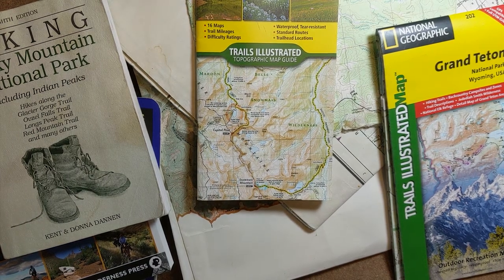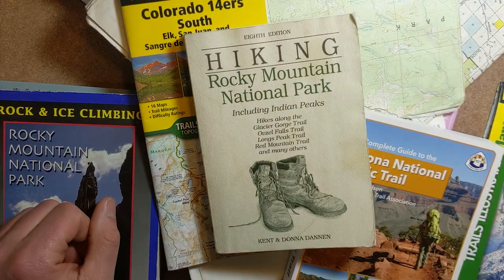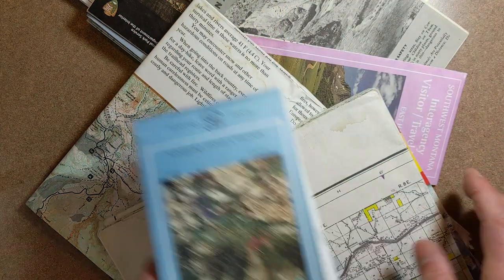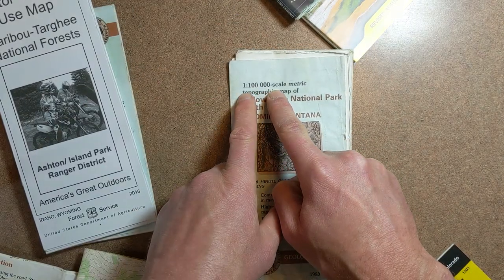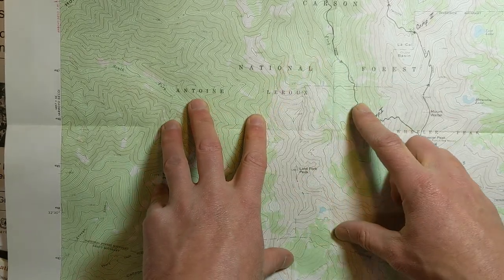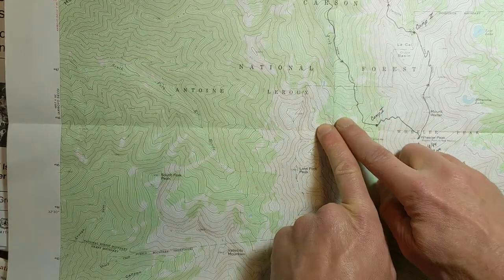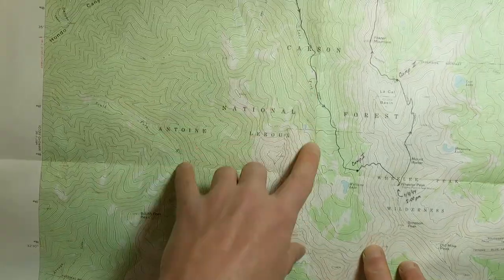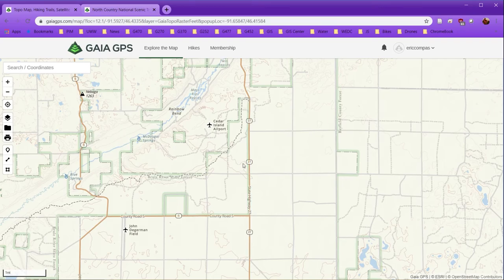Backcountry planning with paper and digital maps